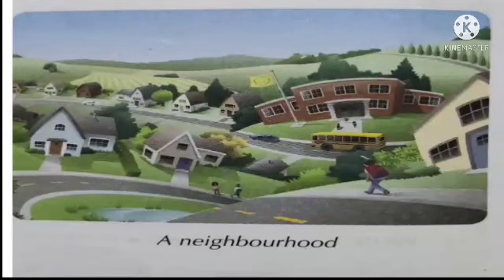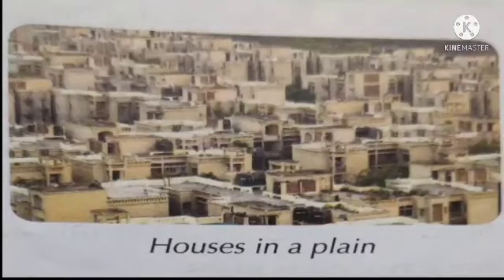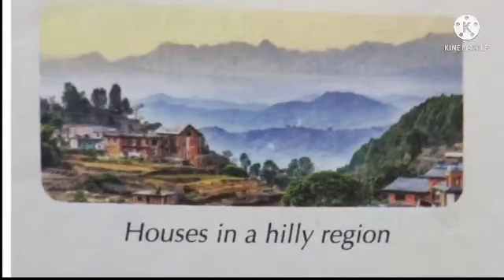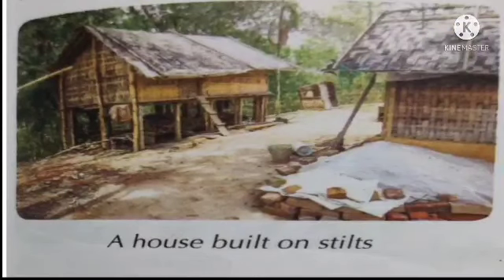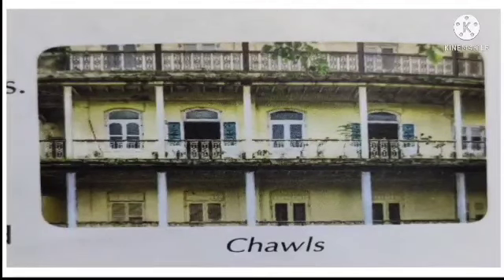Class- V- EVS- Ch.-16- Our Surroundings